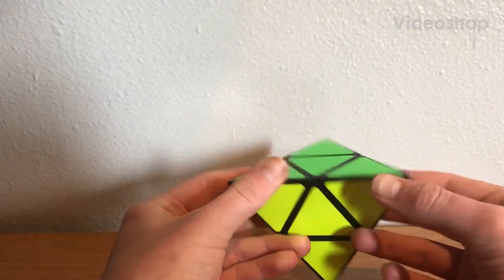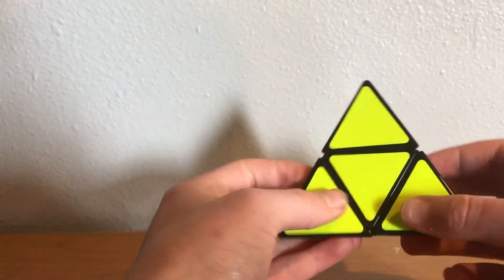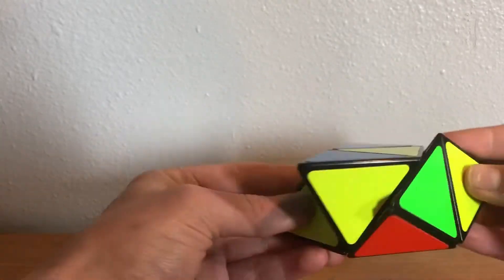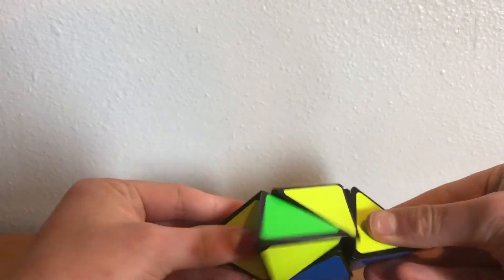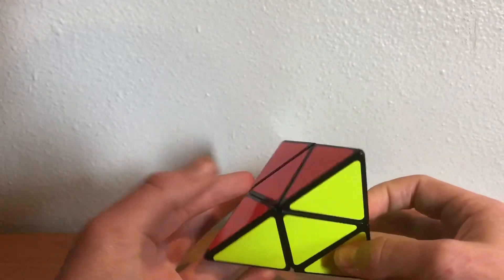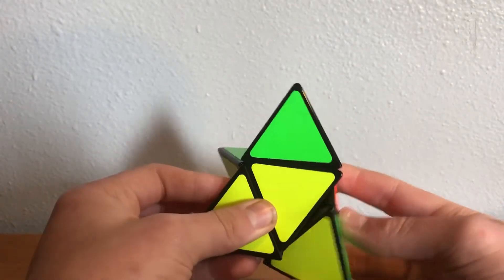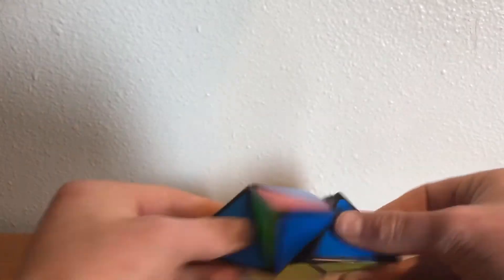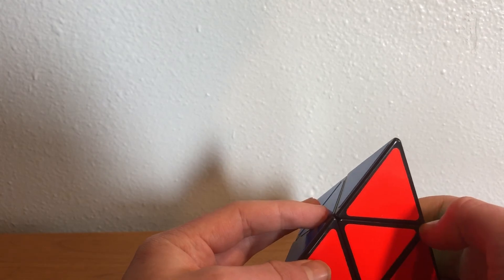[Pyramorphix] New 3-Cycles!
Here I teach a possibly better U perm for the pyramorphix advanced method